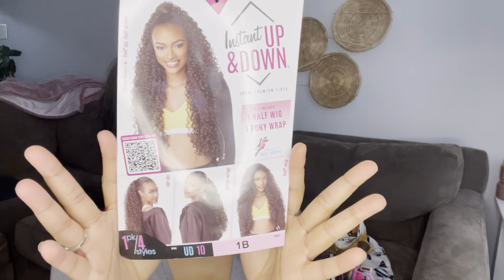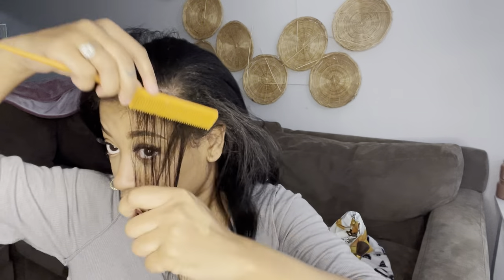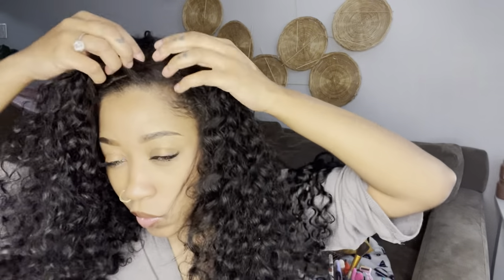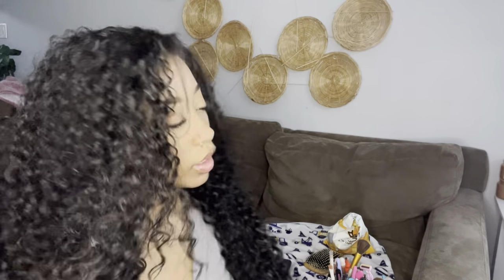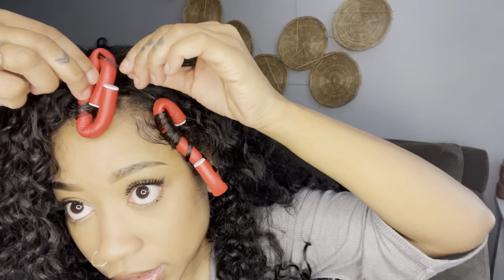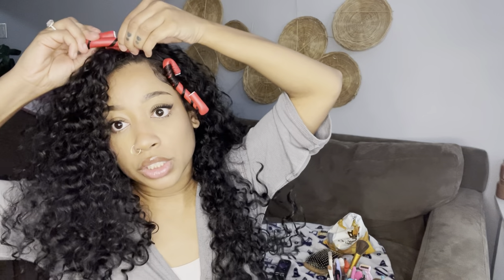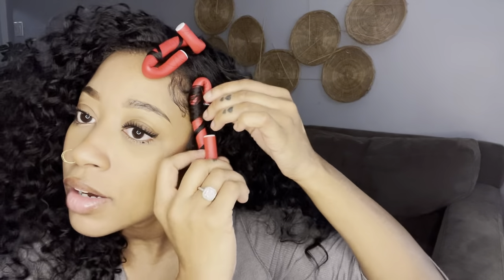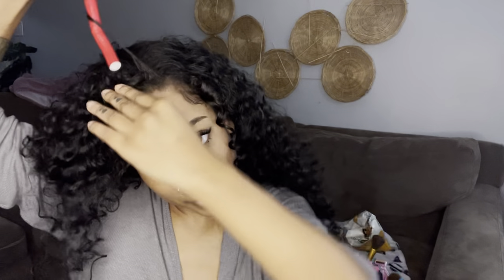HALF WIG ?? This a must buy!!!!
Hey everyone.